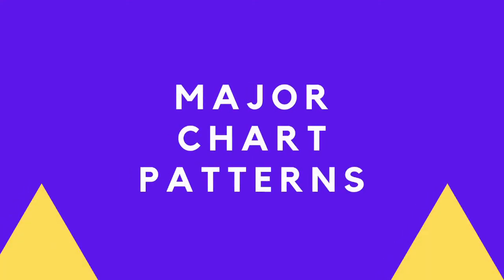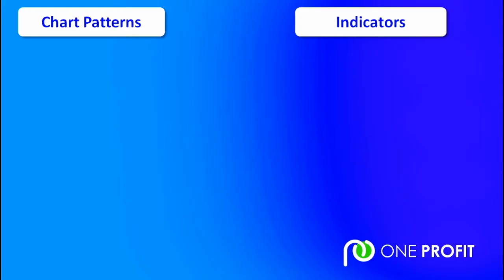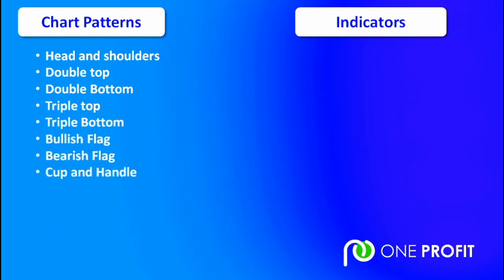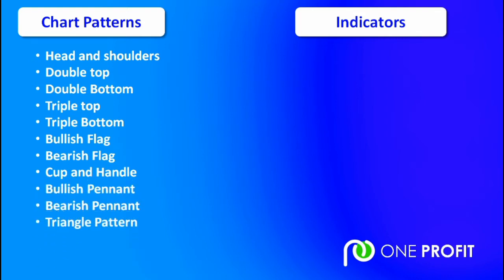stock market crash course | OneProfit | stock market news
analysing a companies history is very crusial when puting your earned money.

it is game of money while trading and we have to be right everytime. greatness comes with descipline and hard work and with right knowledge.

Financial Education is required for every one.
stock market crash course
stock market news for tomorrow ,

wealth plane is a platform where you will learn about wealth eduaction and some important tips about trading and investing with world leading investors.

financial market are subjected to risk please read all documents before investing